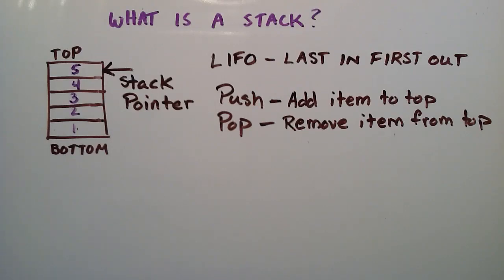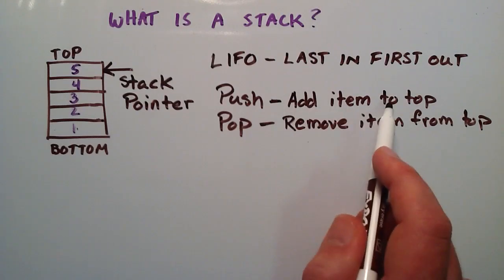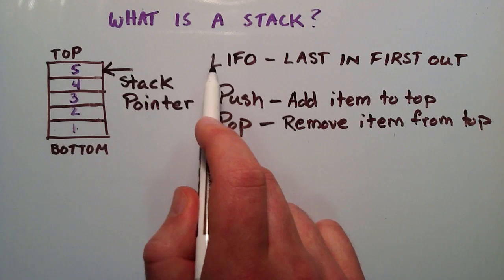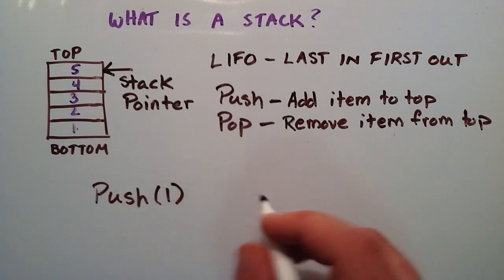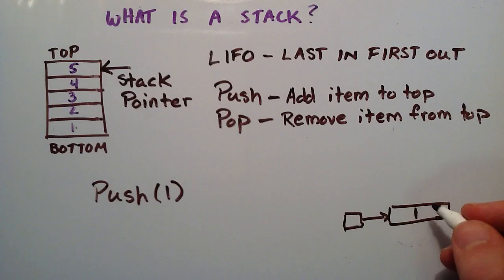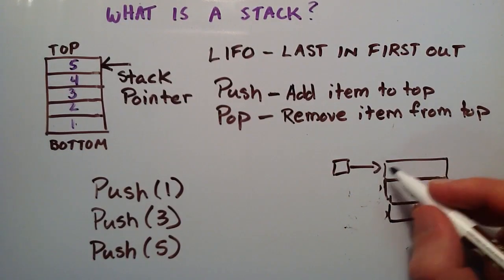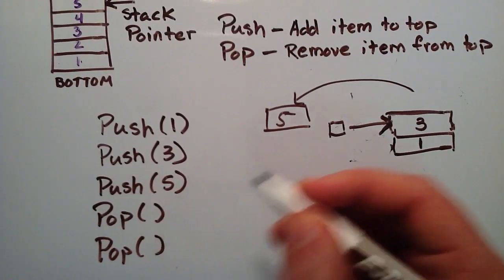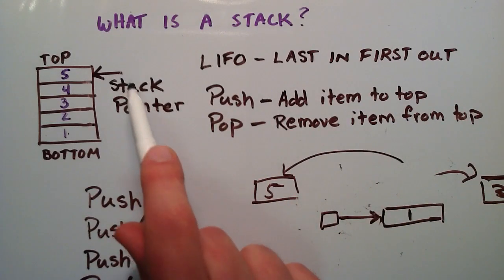What is a Stack Data Structure - An Introduction to Stacks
This tutorial covers the basic concepts and functions of a stack data structure.